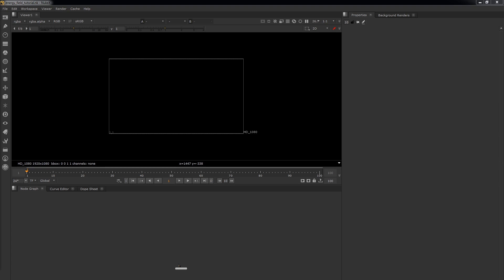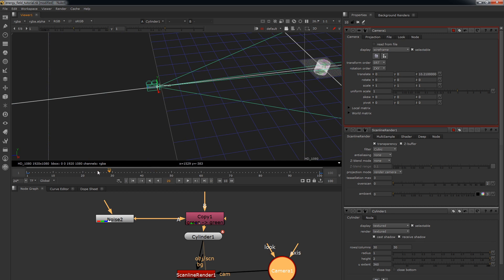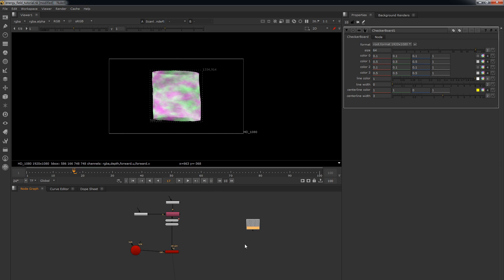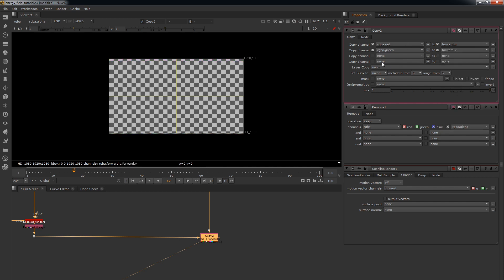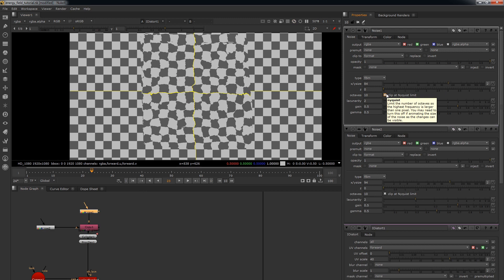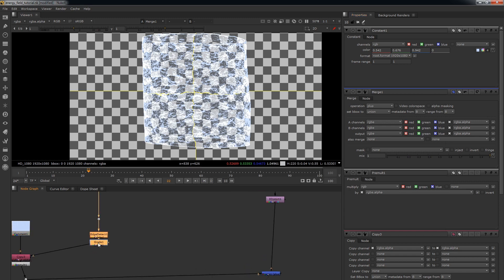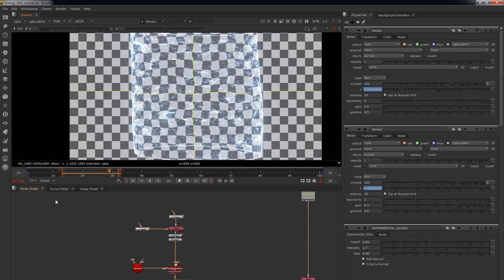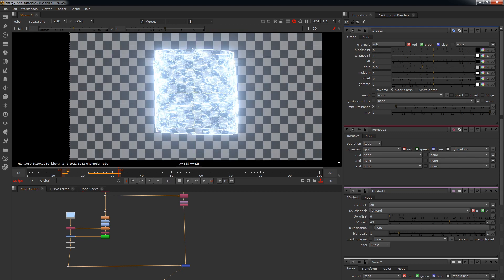Energy Field Tutorial